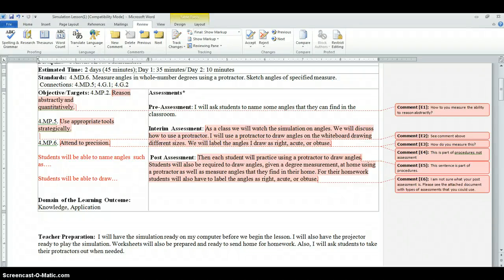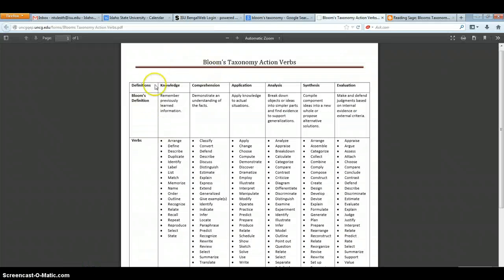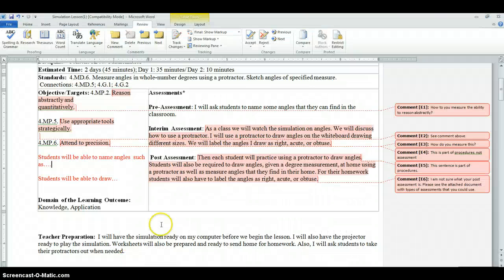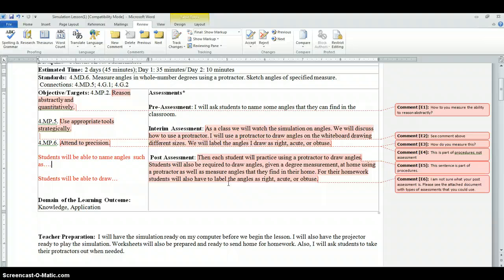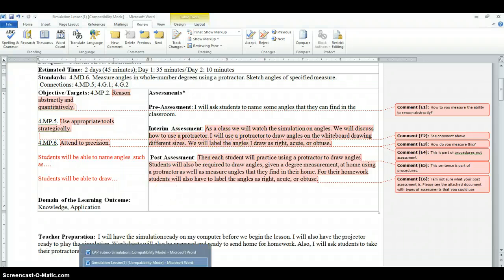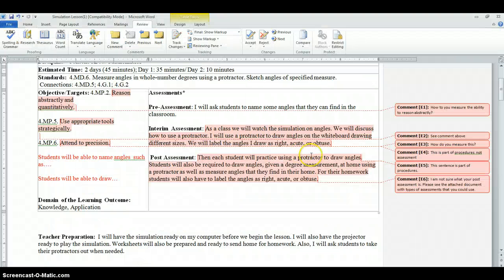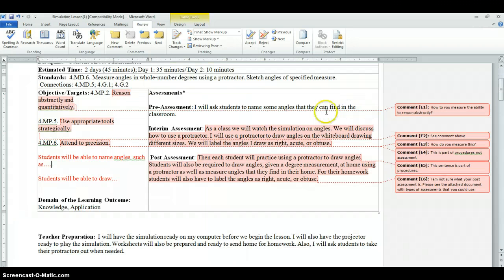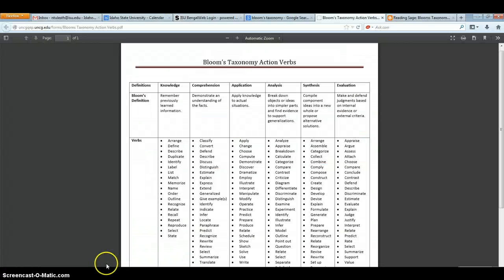My Screencast Feedback